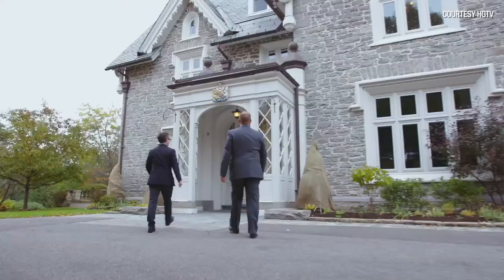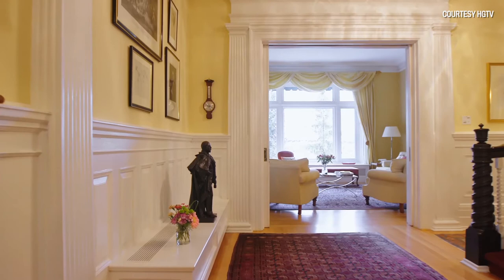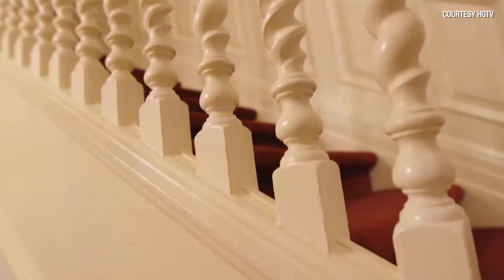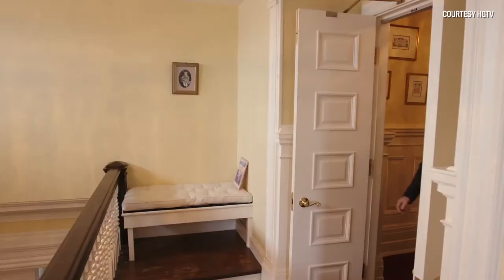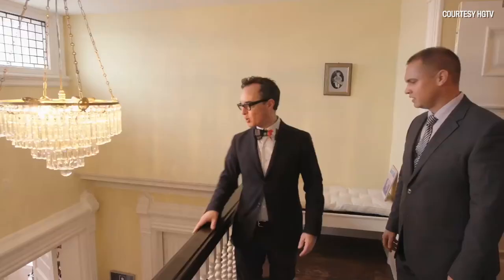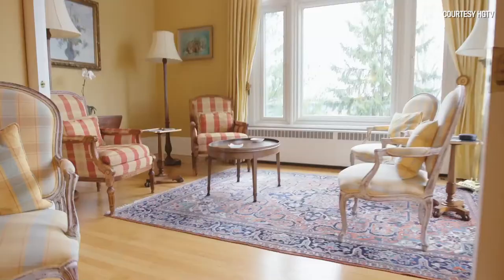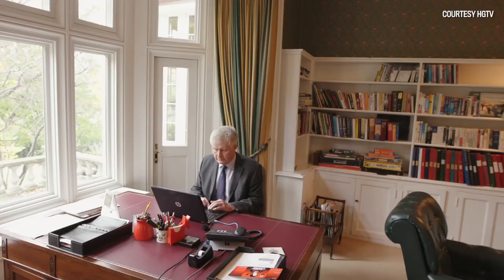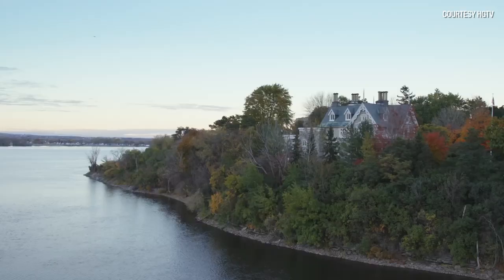Great Canadian Homes: John A. Macdonald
Courtesy of HGTV.